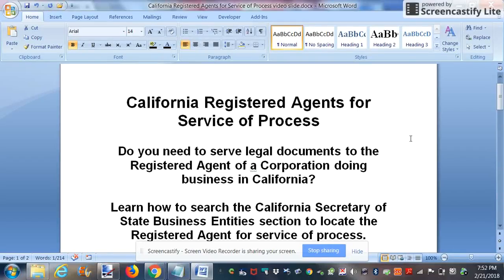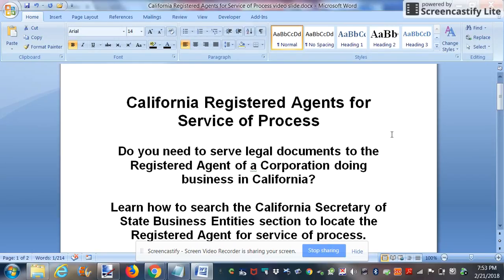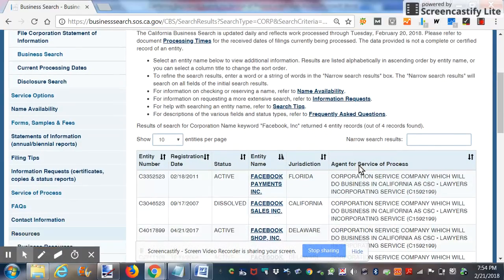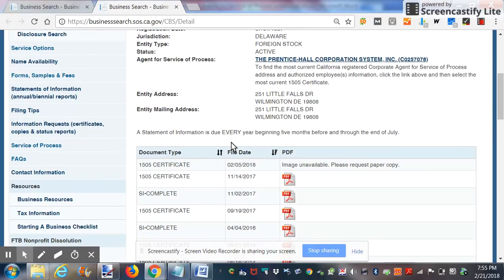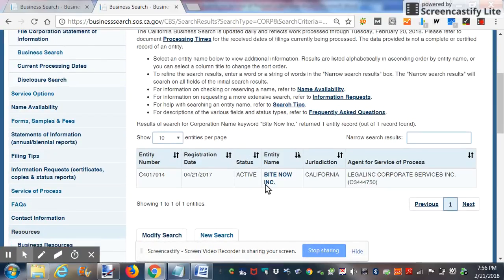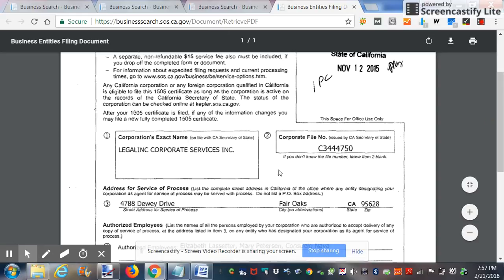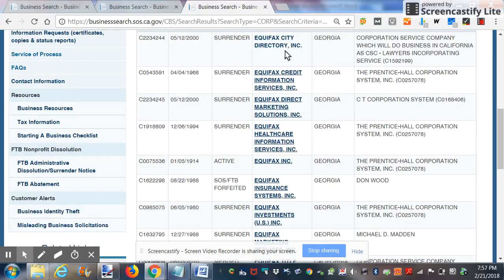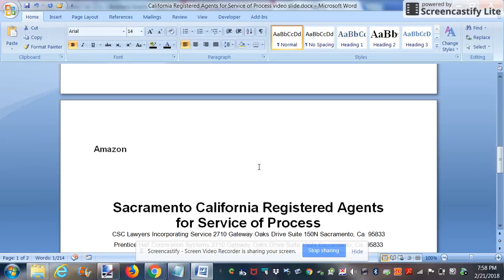How To Find The California Registered Agents for Service of Process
Do you need to find the California Registered Agents for Service of Process?
We are process servers and we serve documents to Corporations & LLC's registered agents.
We Serve Legal Documents to California Registered Agents for Service of Process; CSC Lawyers Incorporating Service, Corporation Service Company, Prentice Hall Corporation Systems, The Prentice-Hall Corporation System, Inc., Sundoc Filings, Incorporating Services ltd, National Corporate Research ltd. Inc, Cogency Global Inc., Formerly Known as National Corporate Research, Registered Agent Solutions, Legalinc Corporate Services, Corp2000, Paracorp Incorporated.
Service of Process
2386 Fair Oaks Blvd